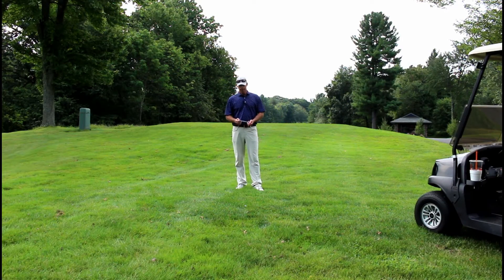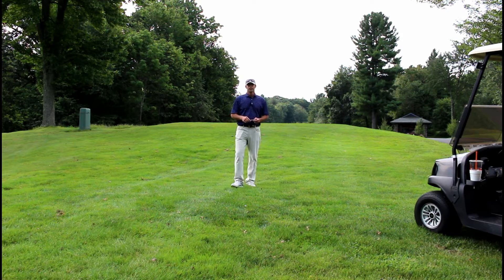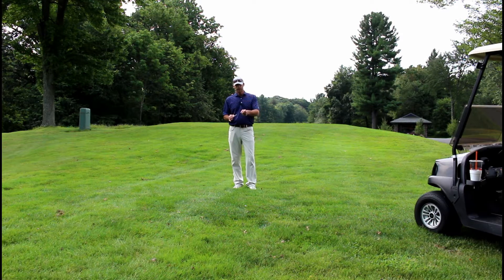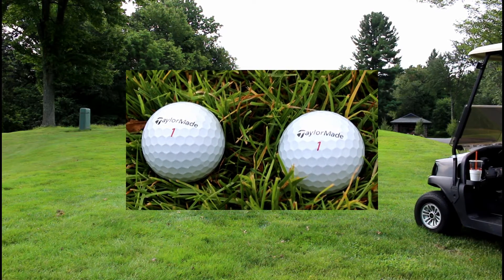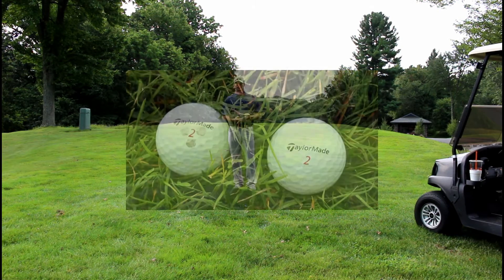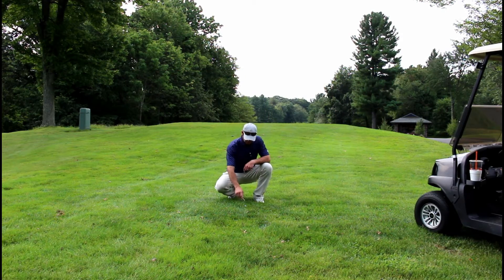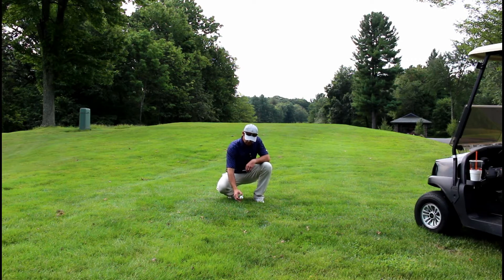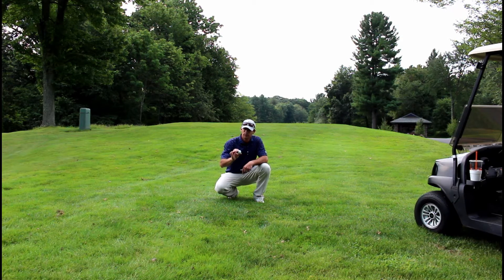Identifying your golf ball